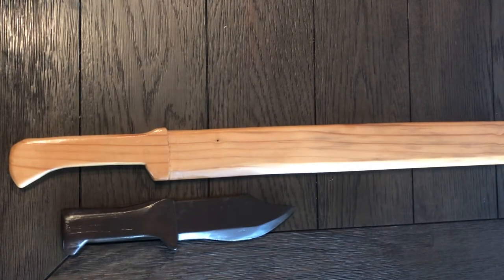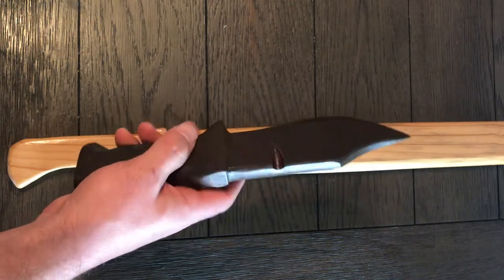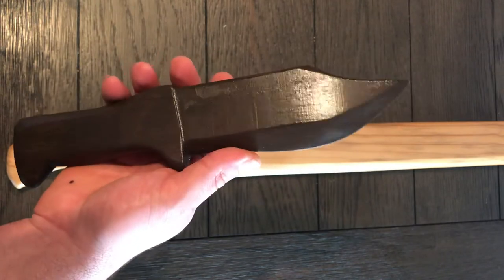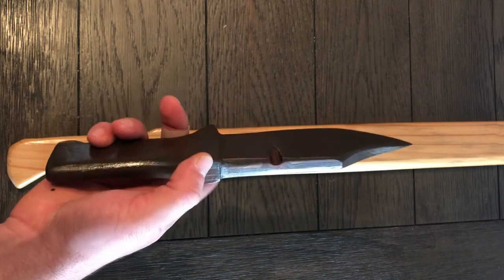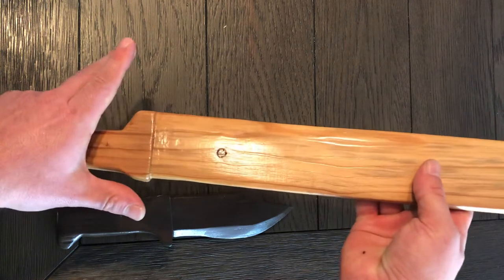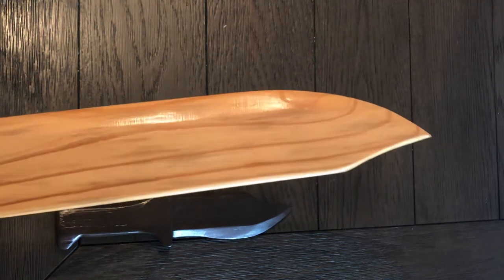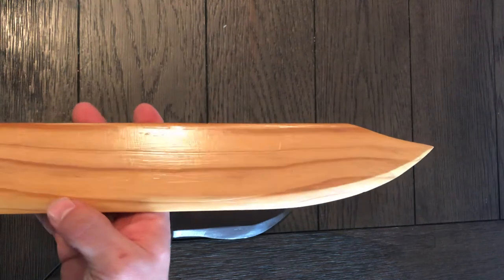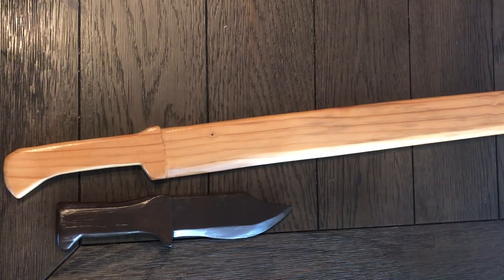Carved Wood Sword and Knife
Just quickly showing two wooden sculptures I carved of a short fat bowie out of yellow pine and sortof a grosse messer style sword out of a bed slat found in my attic. It might be Oak but I’m not sure. Enjoy!